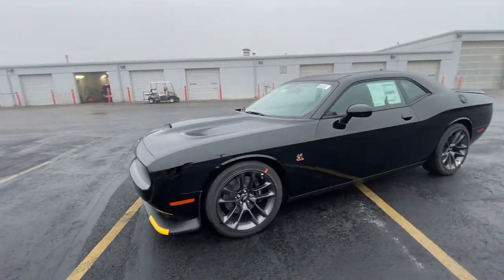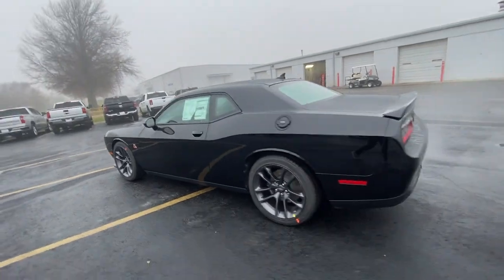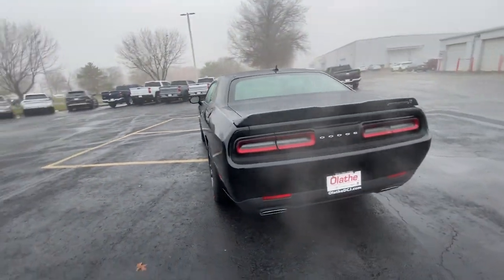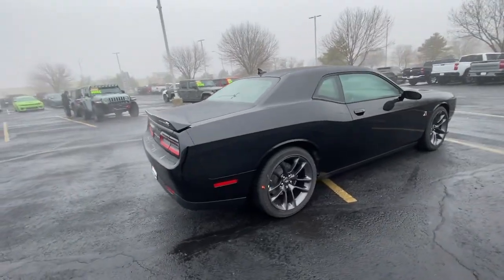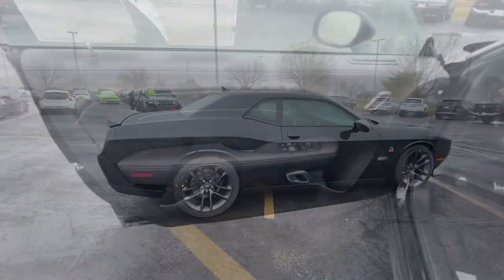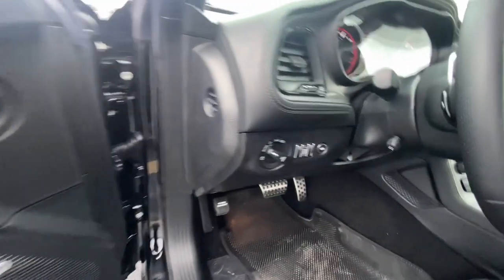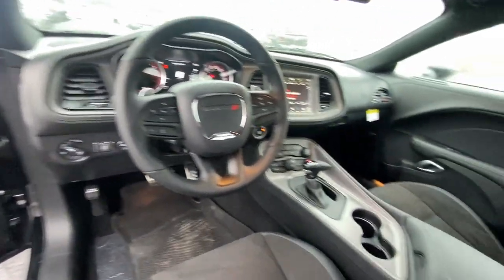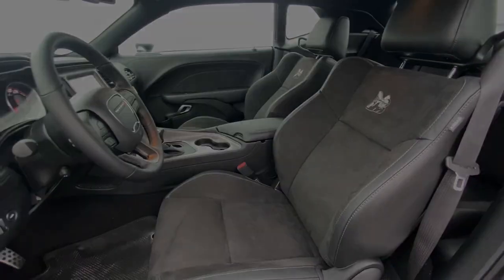2023 Dodge Challenger R/T Scat Pack KS Olathe, Overland Park, Lawrence, Kansas City, Lees Summi...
New 2023 Dodge Challenger R/T Scat Pack available at Olathe DCJR located in 15500 W 117th Street, Olathe, KS, 66062. Servicing the Olathe, Overland Park, Lawrence, Kansas City, Lees Summit area.

This could be the car for you, the  2023  Dodge Challenger. The Challenger delivers menacing power, controlled handling, advanced cockpit technology, fine craftsmanship, interior comfort, and engineering that prioritizes safety and efficiency. These are just some of the great options this vehicle comes with: Heated Steering Wheel
, Heated/Cooled Front Seats, Apple Carplay®/Android Auto®, Touchscreen Infotainment System, Sun/Moonroof, Keyless Entry, Premium Sound System, Fog Lamps, Back-Up Camera, Satellite Radio. Don't miss the chance to have the powerful ride you really want . Get into the Challenger and drive.